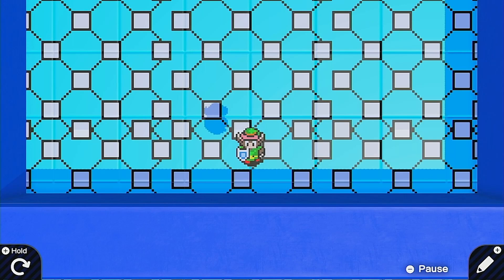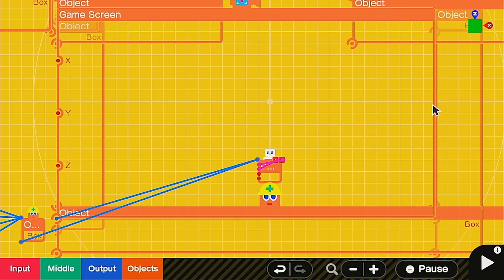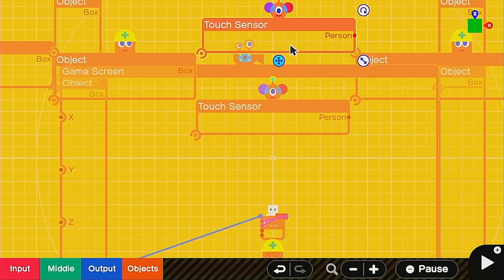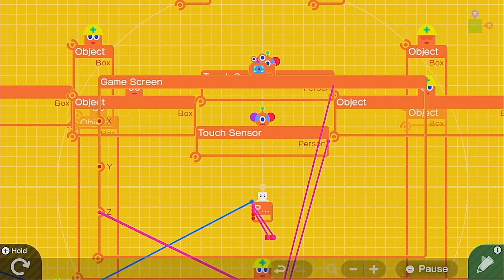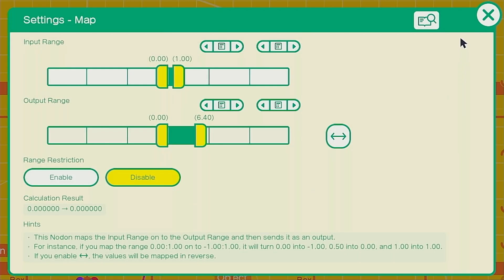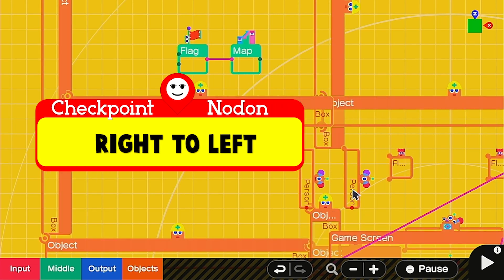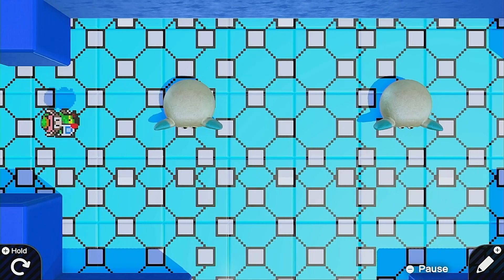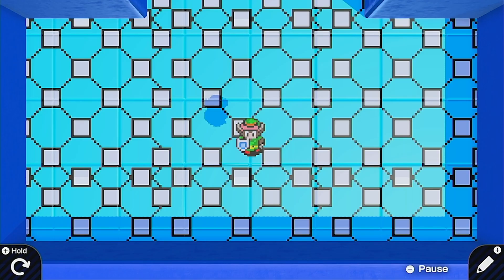Make Your Games More Professional with Transitioning Screens ~ GBG Tutorial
There's something about a game with screens only revealing what they should that makes it look a lot better. Save the secrets for the right time with this handy Game Builder Garage tutorial.